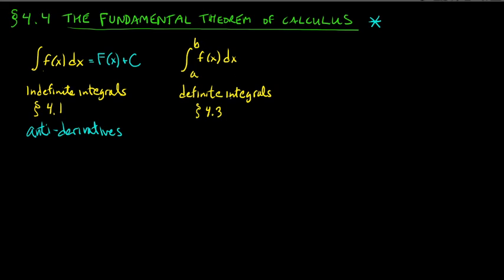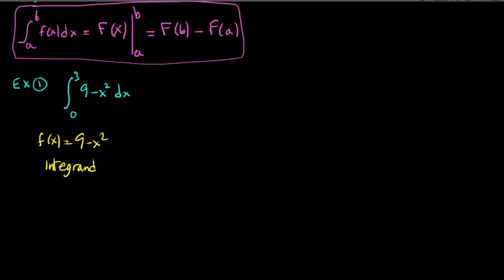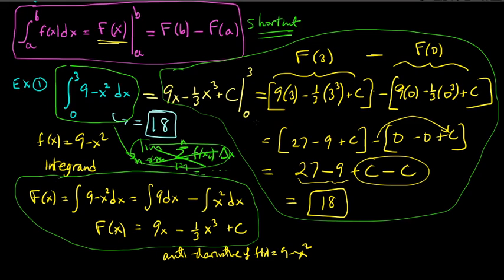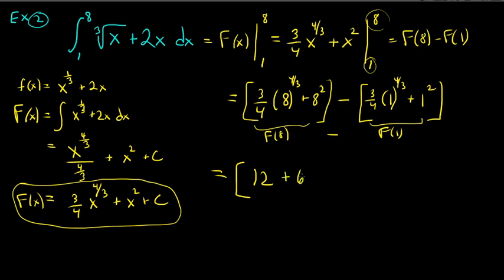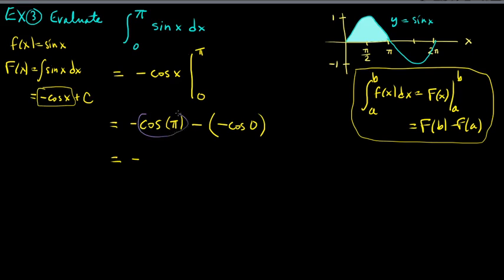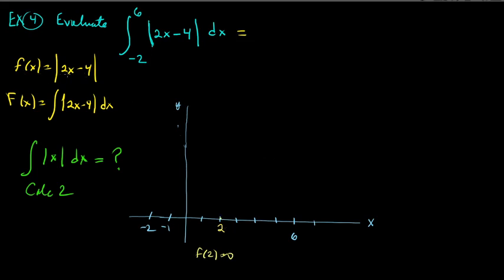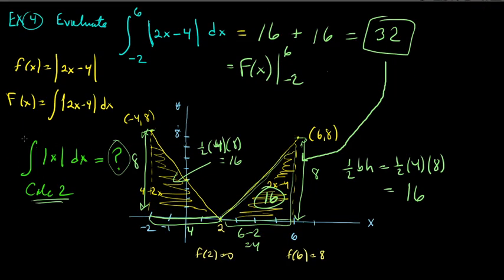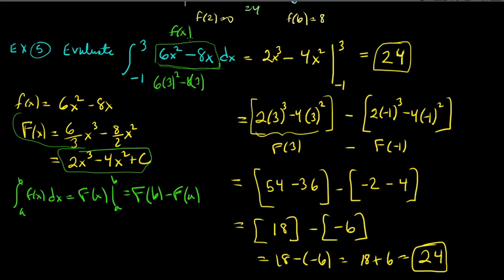MAT 254 sections 5.3, 5.4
Evaluating Definite Integrals using the Fundamental Theorem of Calculus.